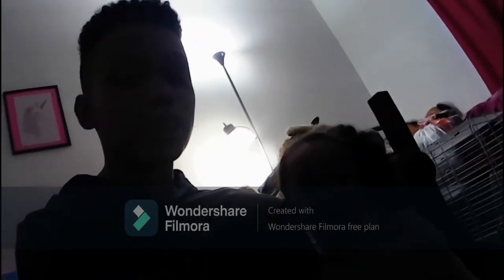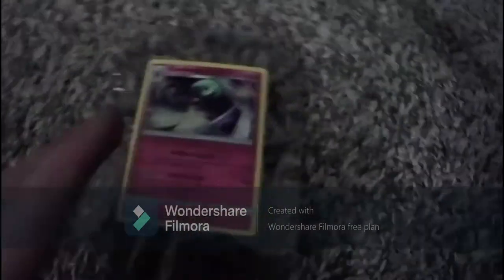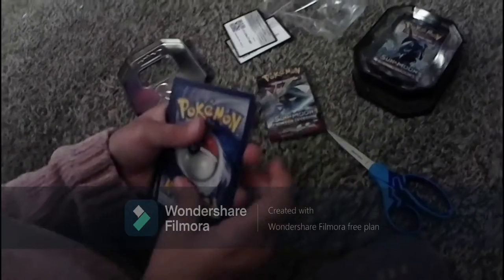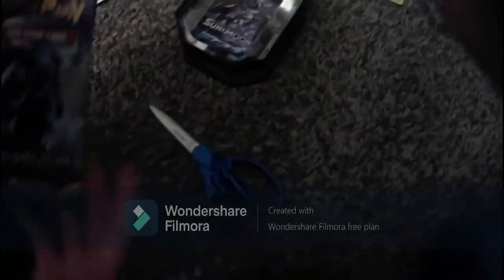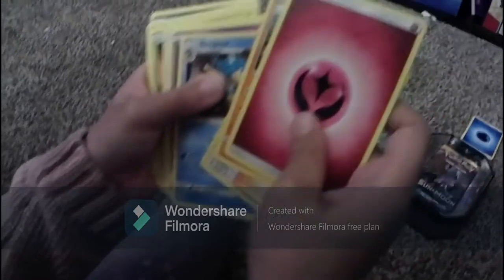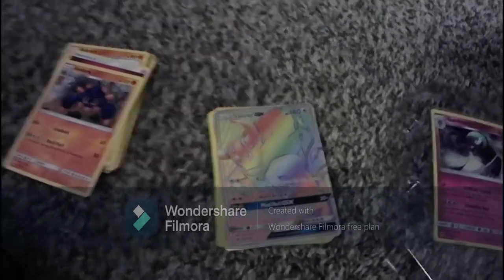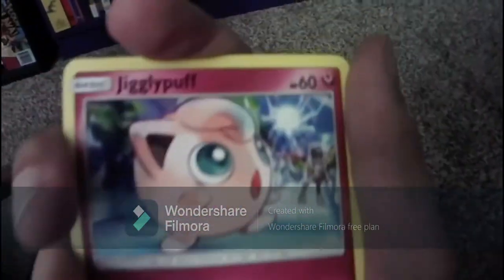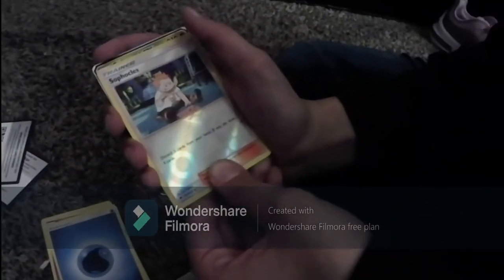We found this at WALLGREENS... OUR FIRST POKEMON CARD OPENING: Ep.1 Of Opening Pokemon Cards!!!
Hope you guys enjoyed the video.  Here is the link to our cards...